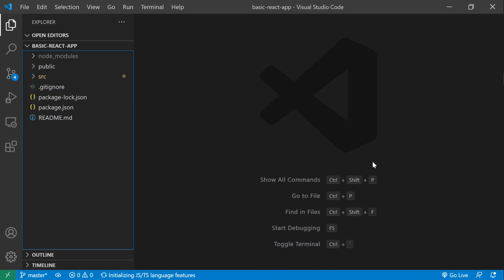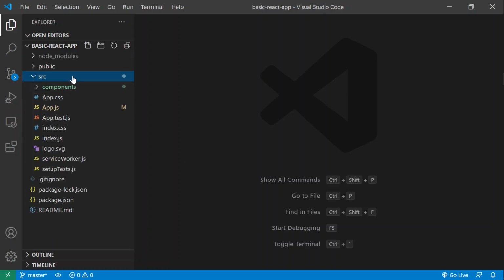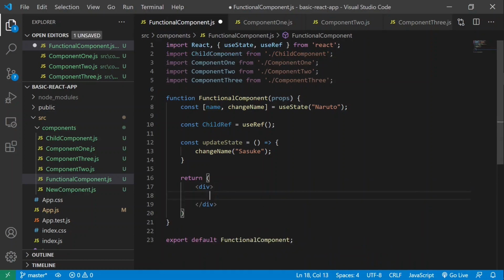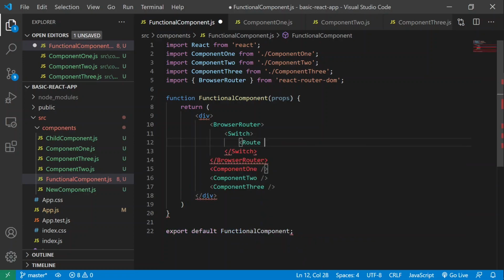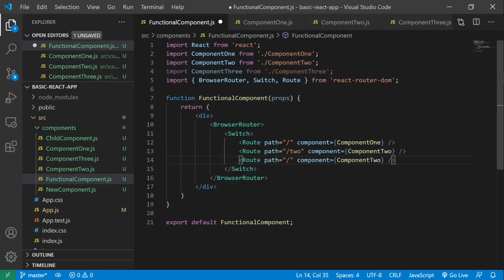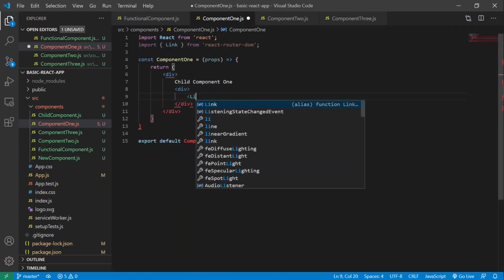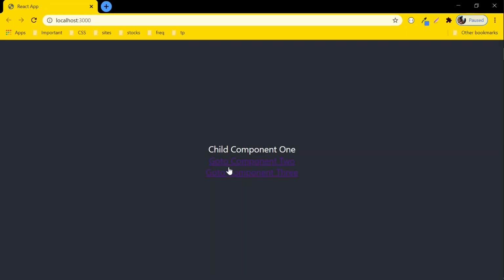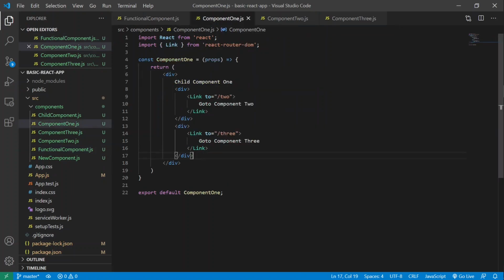React JS Tutorial - 6 - React Router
In this video, we will talk about how to switch between different pages in React JS application